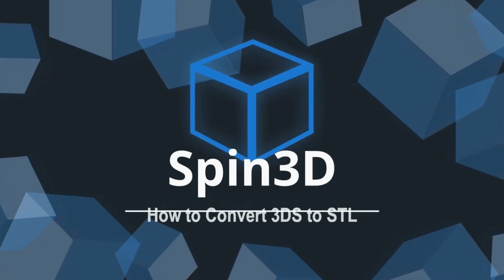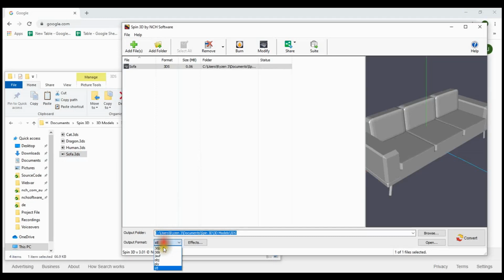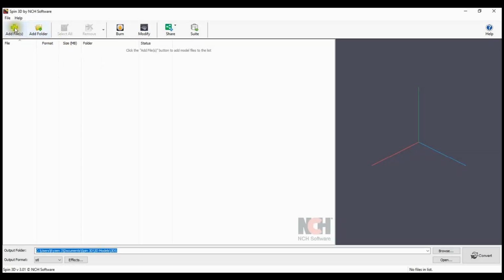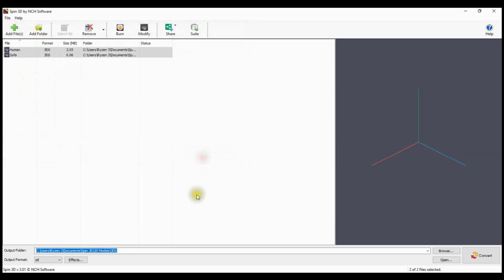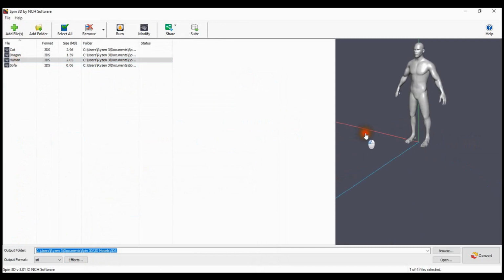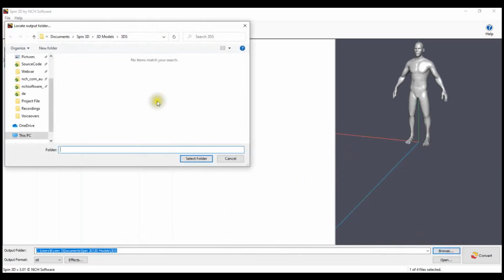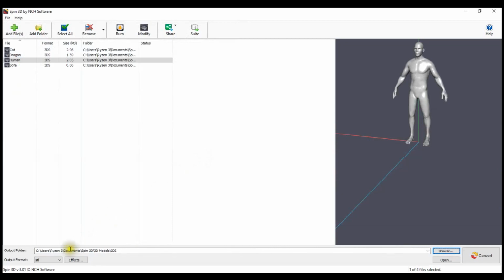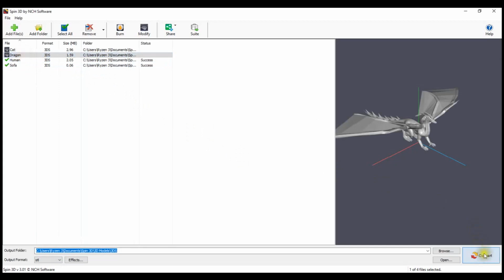How to Convert 3DS to STL | Spin 3D File Converter Tutorial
This video will show you how to convert 3DS files to STL using Spin 3D Mesh Converter.

Drag and drop your 3DS file into Spin 3D. Select STL from the Output Format dropdown. Click Convert.

Continue watching this tutorial for more details on converting 3DS files to STL with Spin 3D.